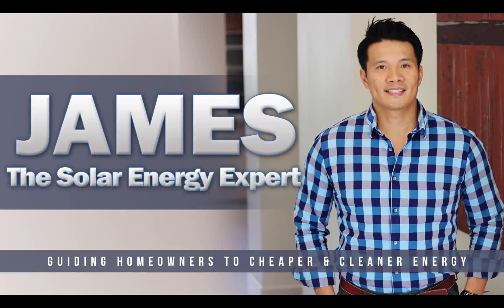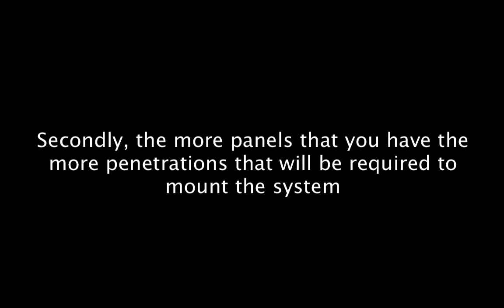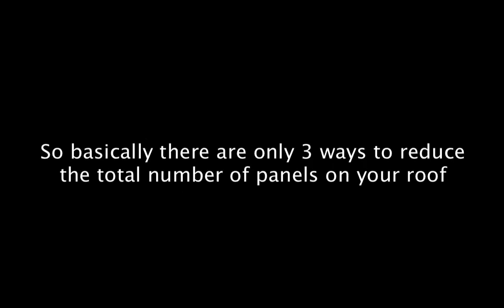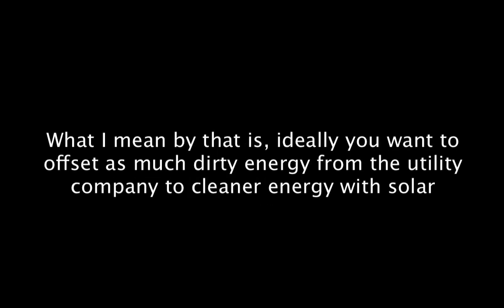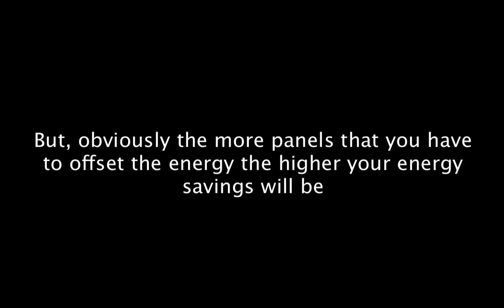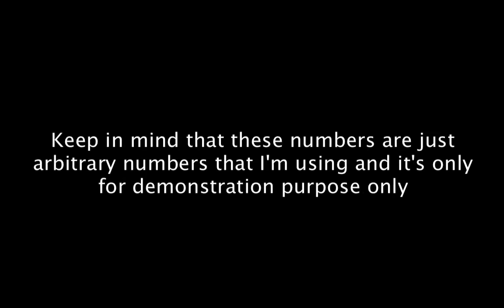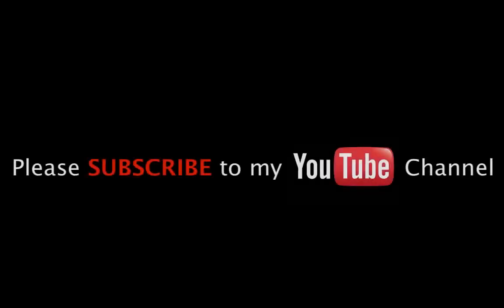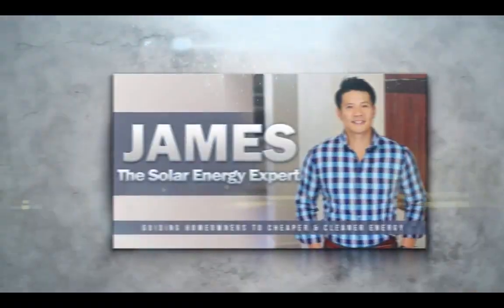How to Reduce the Total Number of Solar Panels on Your Roof James Ramos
If you want to dive in deeper and learn all of your solar option and to get FREE guide in how you can reduce your energy bill, please

If youl need further guidance and support, please call Danny Zen at 1+ , text , send a Facebook friend request e-mail .